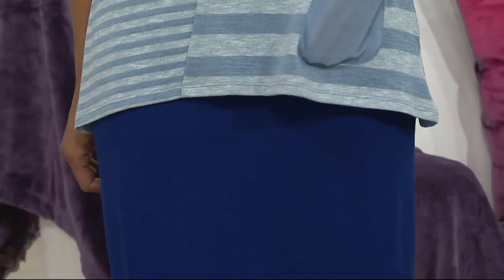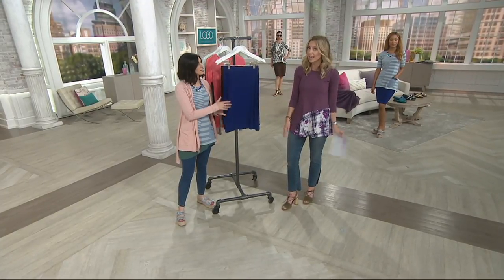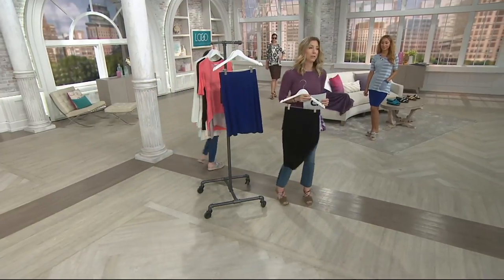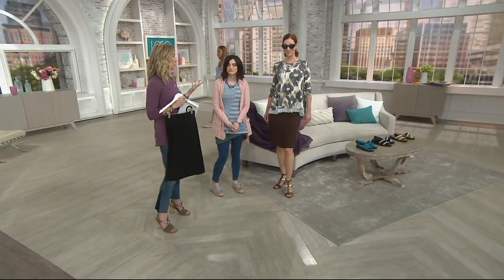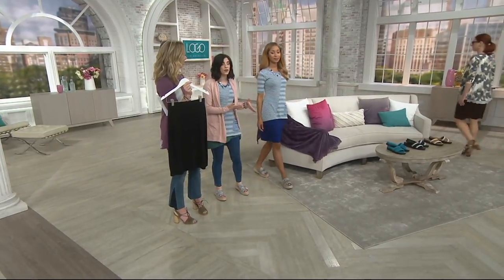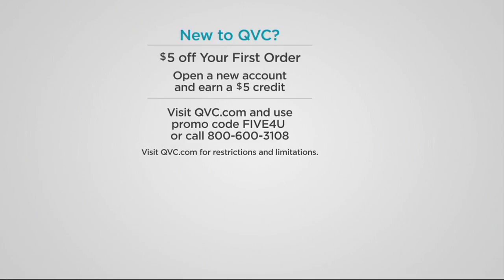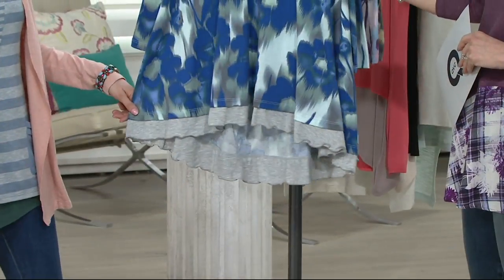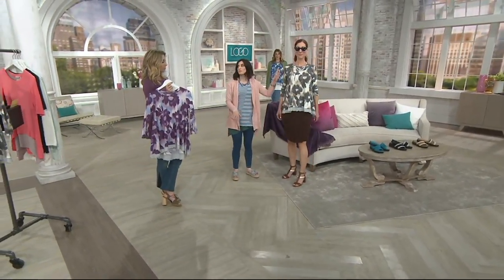LOGO Layers by Lori Goldstein Knit Skirt with Elastic Waistband on QVC